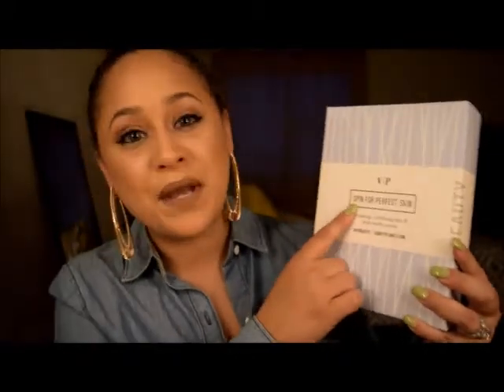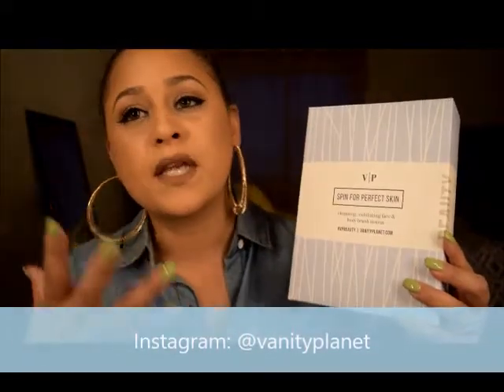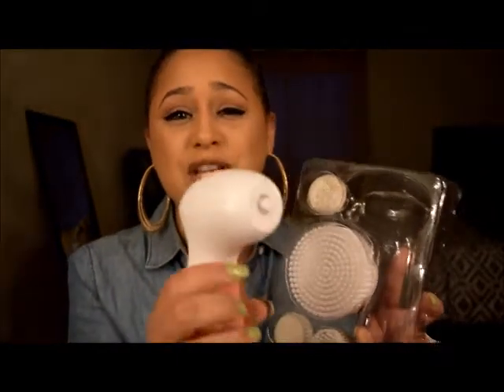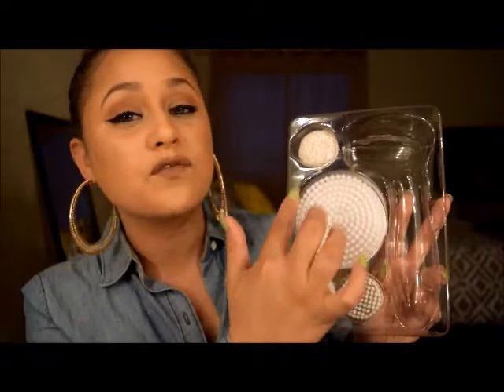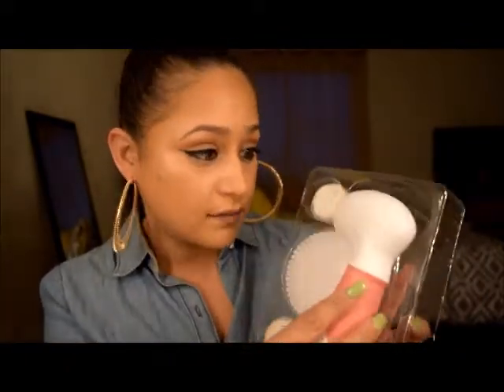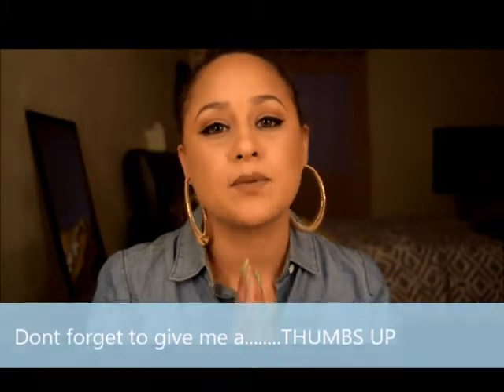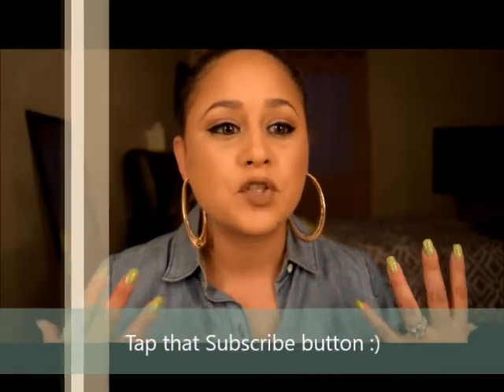"LUXFOREVERCO" LUX BAG -- FEBRUARY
Hey Beautiful. So If you haven't heard about "LUXFOREVERCO" now you have!